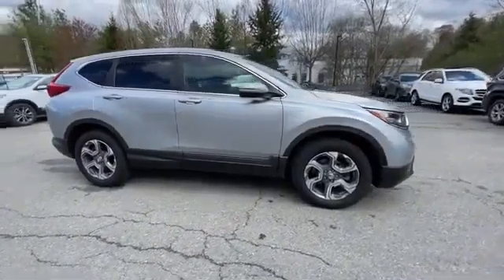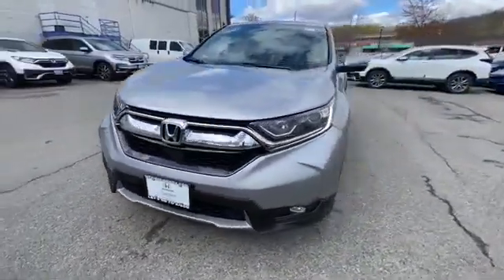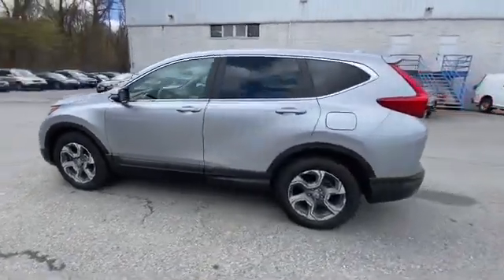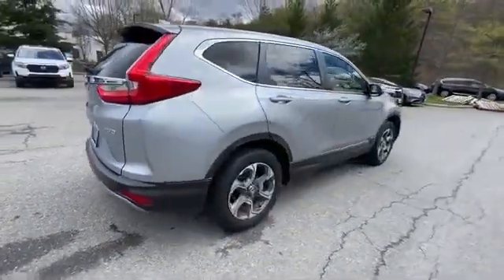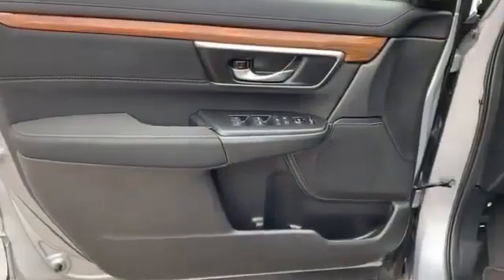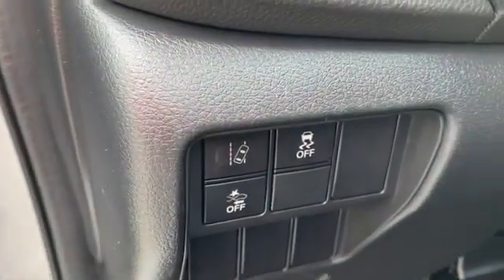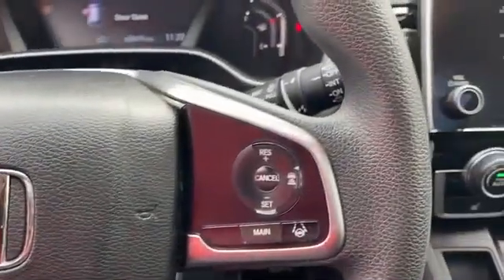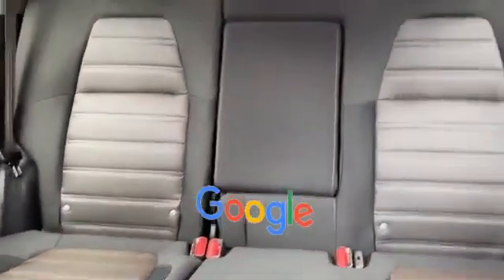Used 2018 Honda CR-V EX 7FARW2H58JE096050 Mt Kisco, Bedford Hills, Tarrytown, White Plains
2018 Honda CR-V EX 7FARW2H58JE096050 Video

This 2018 Honda CR-V EX 7FARW2H58JE096050 is full of phenomenal features such as: